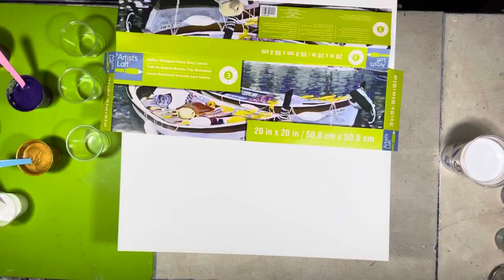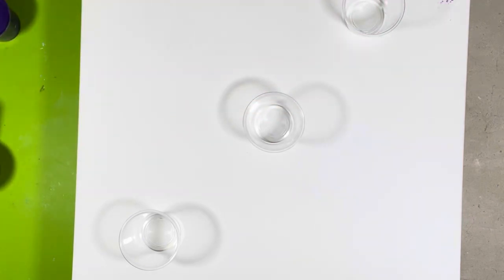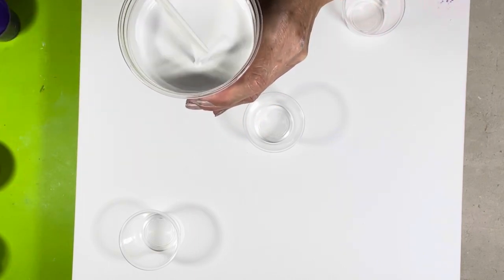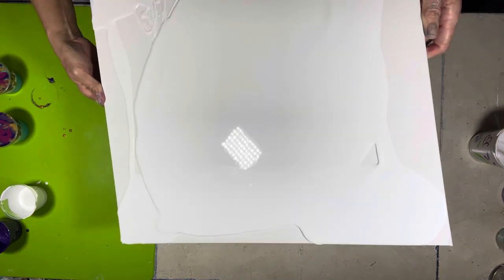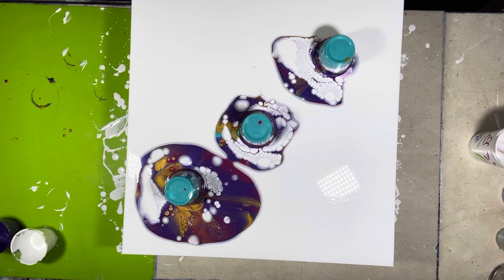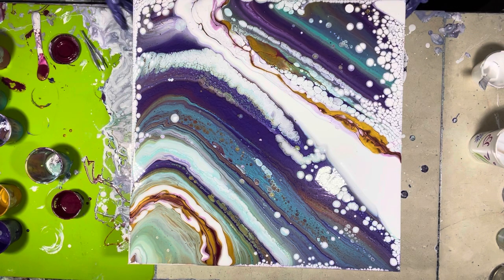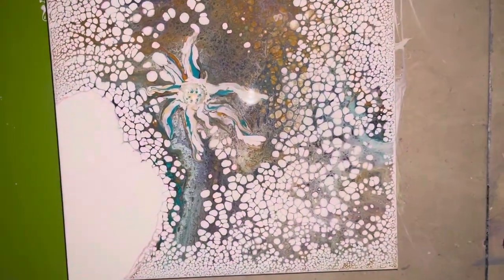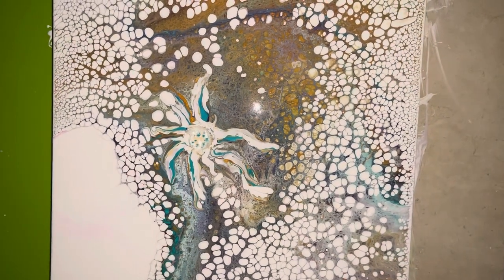SEA PEARLS Flip Cup ~ This Recipe Works!!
SEA PEARLS - This recipe works!!!

Hi guys!! I’m preparing to make a 3’x3’ canvas in this technique!! So, I’m tweaking the color and pour I want to create on the big boy!!

There are some valuable tips and tricks in this video. The first one I ended up scraping after too much fiddling!! The colors and composition just was what I was hoping for. Unfortunately, I forgot to hit video mode and time lapsed through the creation of this piece. It’s time lapsed which may not be a bad thing!! Lol 😂

CLOUD MIX RECIPE (in this order) 32OZ
8oz of Artist Loft Flow Acrylic in White
4oz of Decoart satin enamels in pure white
12oz of Floetrol
2.5oz of Liquitex pouring medium
Just a squirt of GAC800
8oz of water to thin added slowly